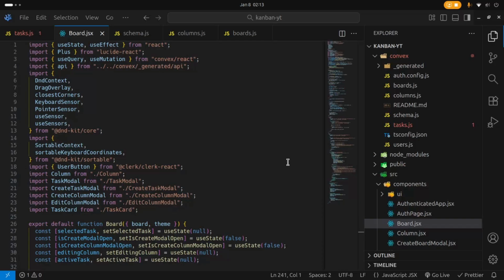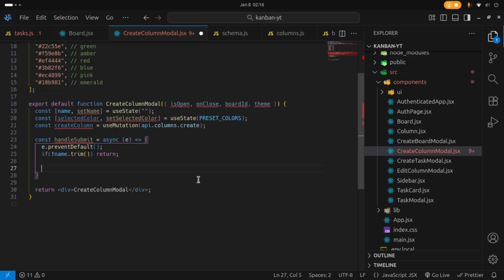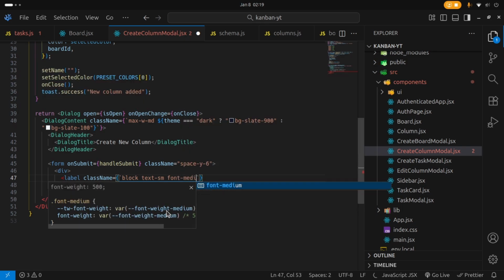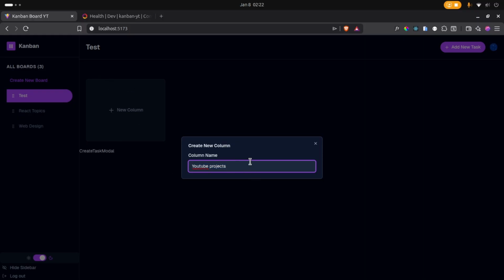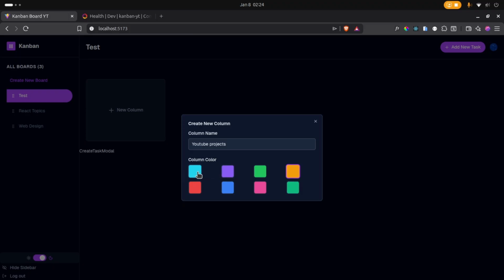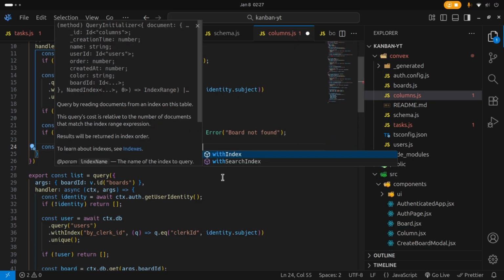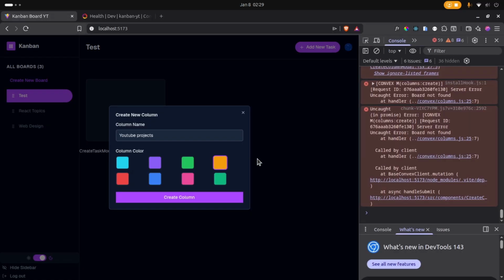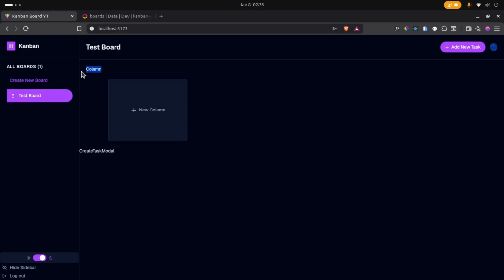Kanban Board Part 6 - Create Column Modal Component | TsbSankara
In this video series, we are going to build a Kanban board using React, Vite, Clerk, DndKit and Convex.
This is part 6 of I don't yet know how many videos. At the end of it all, I will also upload the full video on the channel as well.